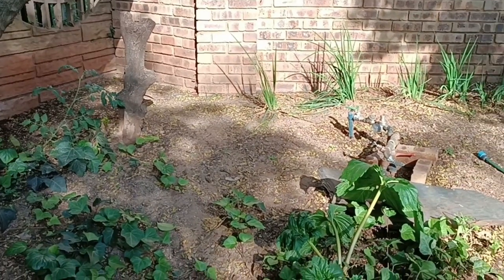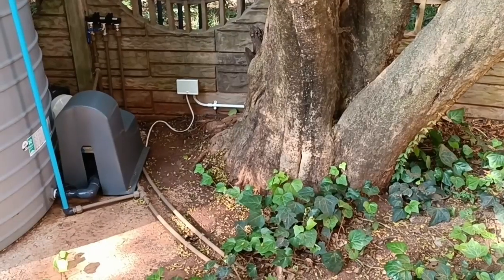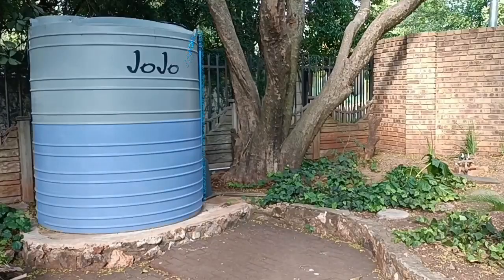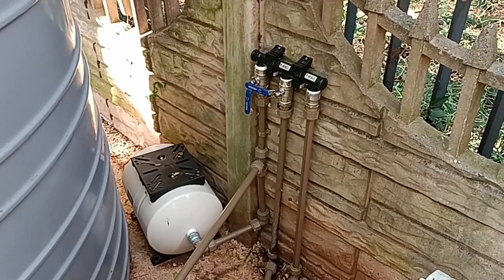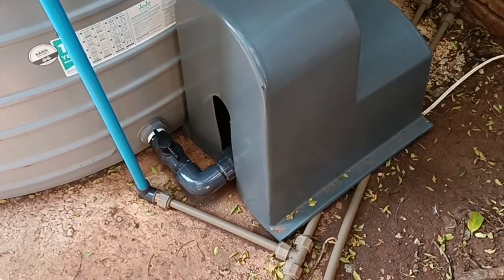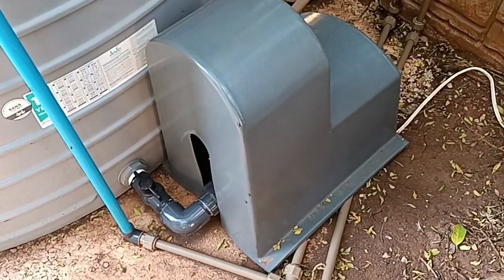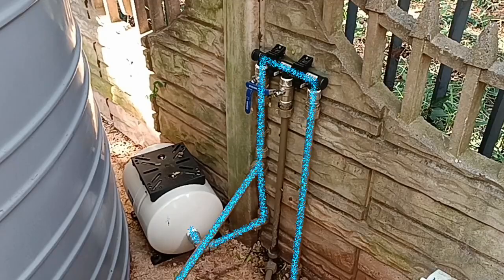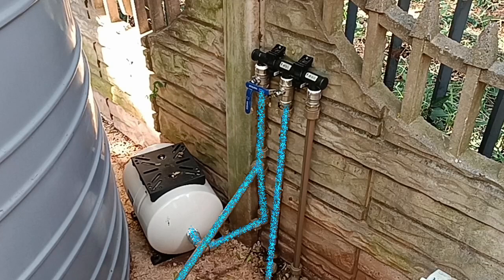JoJo Water Backup - How To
How the different parts of the water backup system are set up.